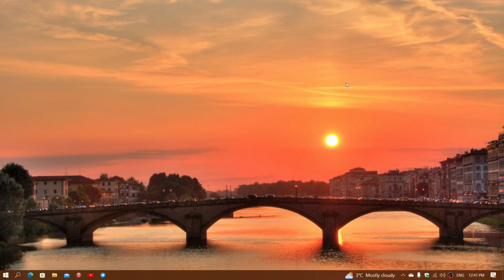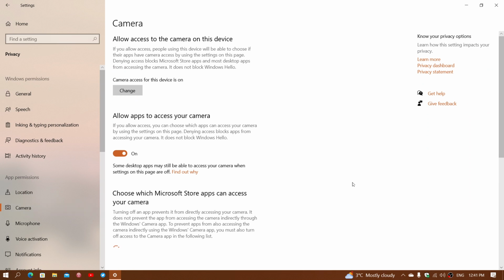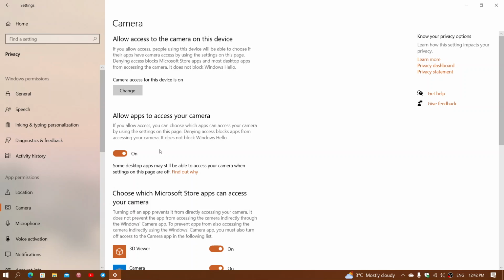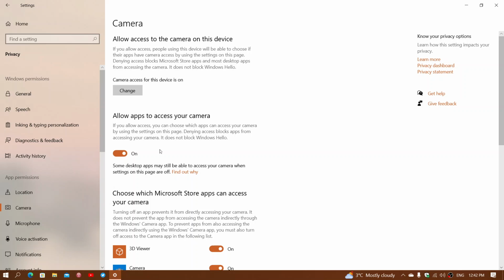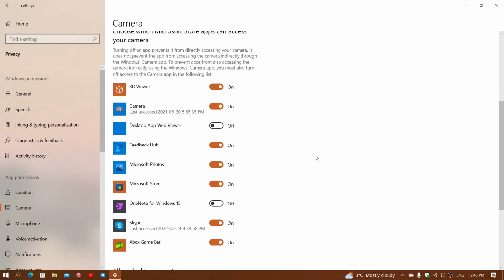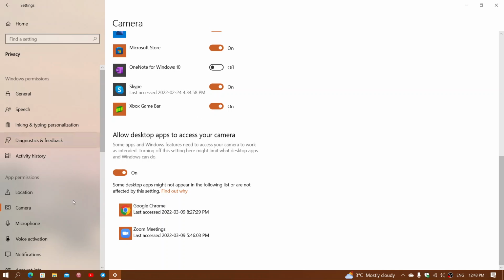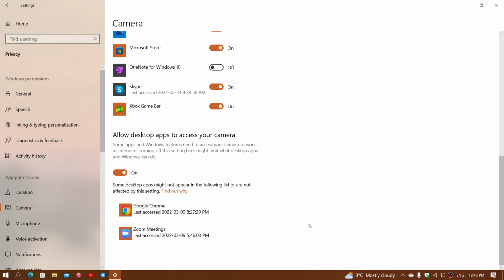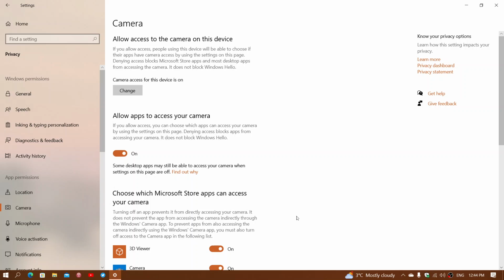Windows 10 How to view webcam camera activity and manage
You can see what apps use the camera and also manage webcam use, but it is possible to bypass this